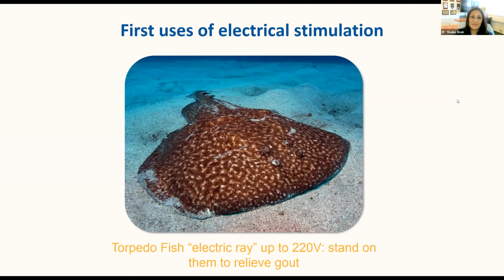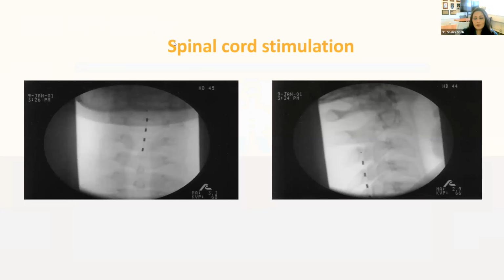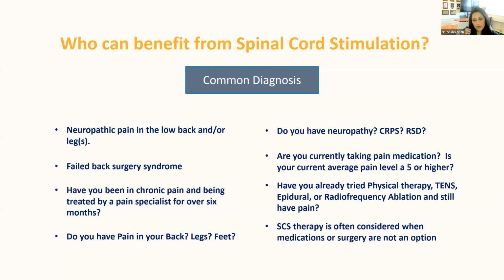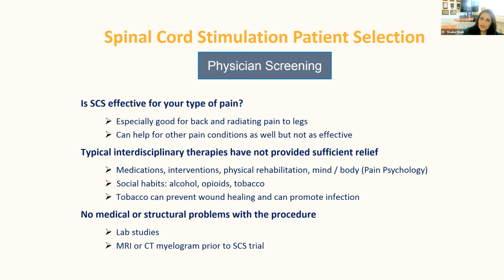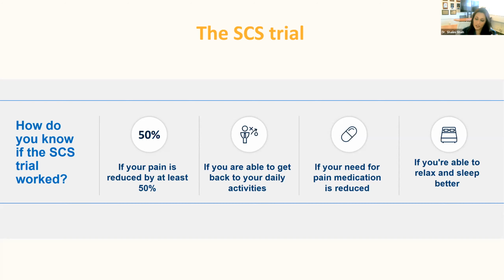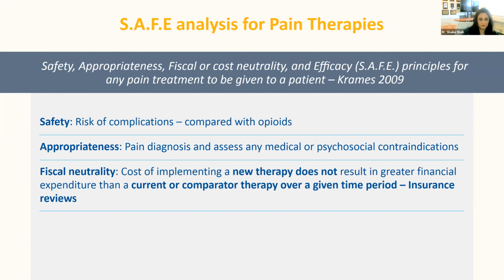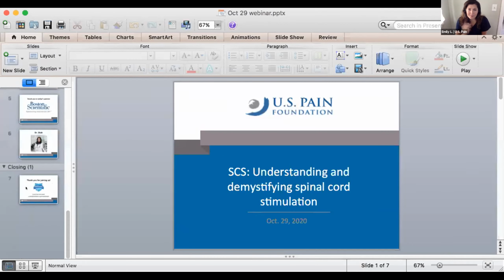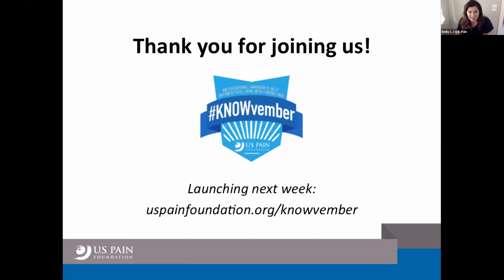SCS: Understanding and demystifying spinal cord stimulation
During this webinar, pain expert Shalini Shah, MD, discusses:

• What is spinal cord stimulation (SCS) and how it works
• Common diagnoses of patients who may benefit from SCS
• How SCS has changed over the years
• The SCS process
• SCS safety and risks

Dr. Shah also answers questions live from the audience.